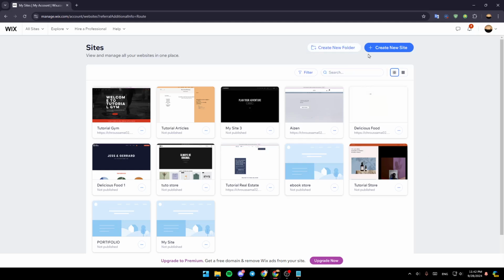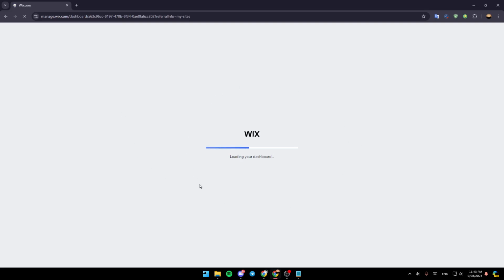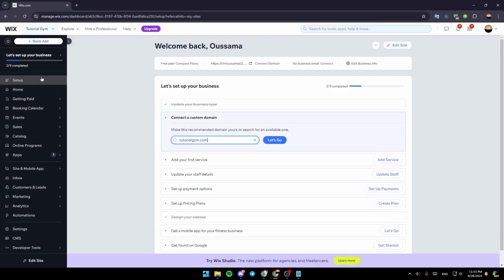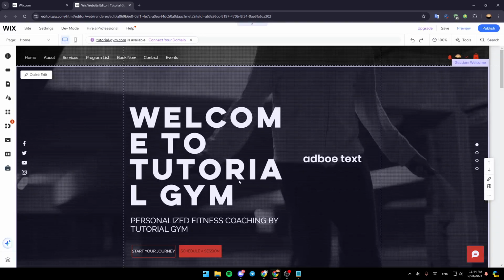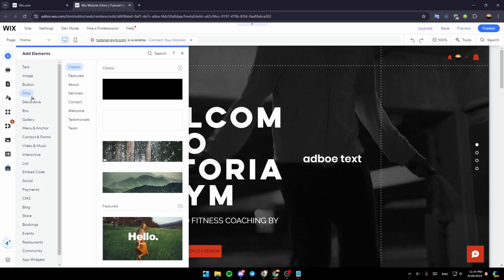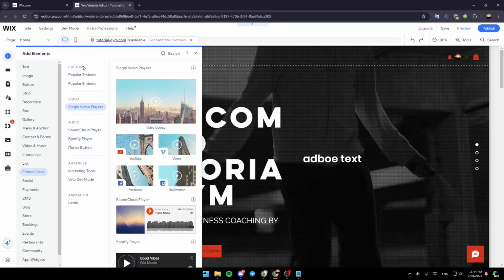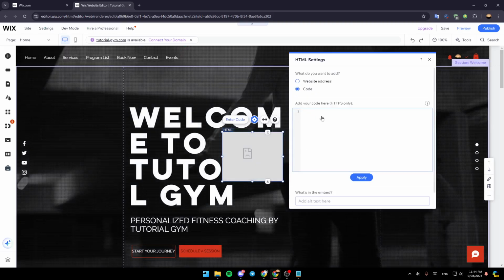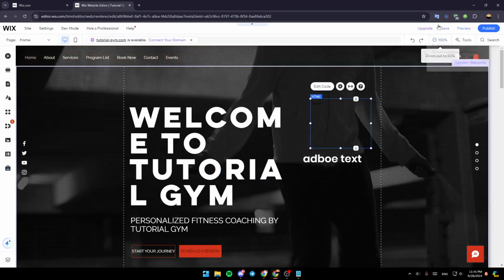How To Add Html Code In Wix Website Tutorial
Today we talk about add html code in wix website,wix website html,how to add html code to wix website,wix html code